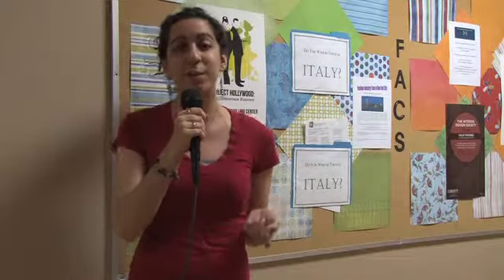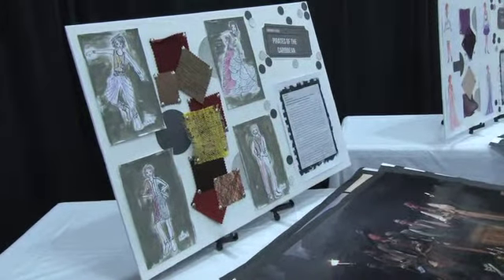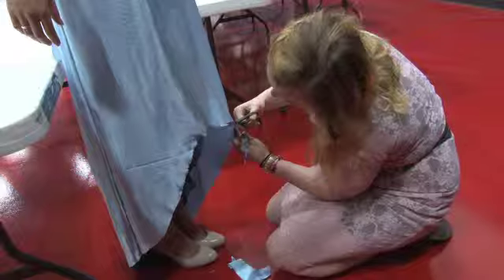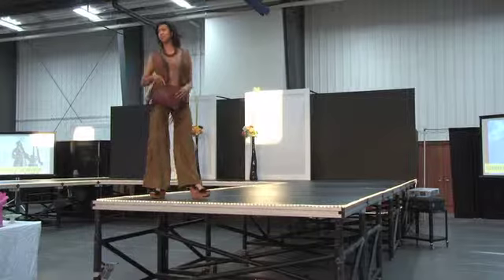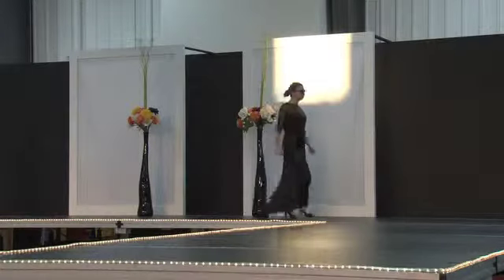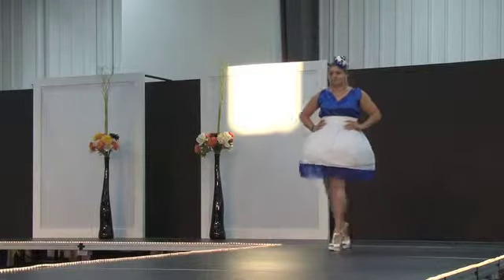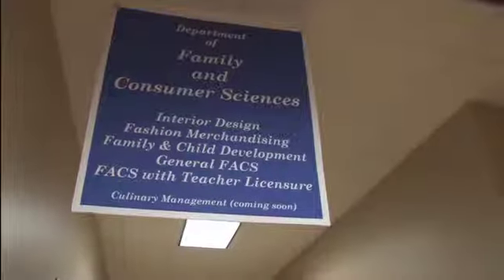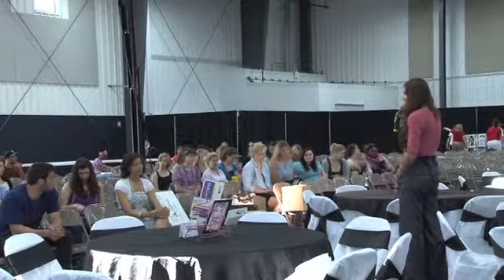Liberty University Fashion Show 2013 News Project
COMS 485
Lena Wakim
Ashley Addington
Broadcast Project
Liberty University FACS Department Fashion Show